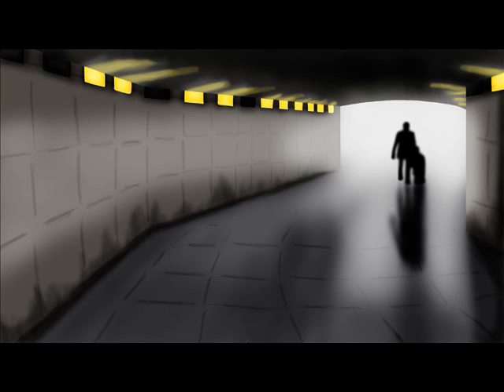Charleston Express "Leaving"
Holy smokes, it's a hot one today. Not fun for mowing the yard, so after that, I come in to cool off and post this #82 hit from 1985. Nice and swingin' country music from this South Carolina band, their 2nd of 2 charting singles. Enjoy!